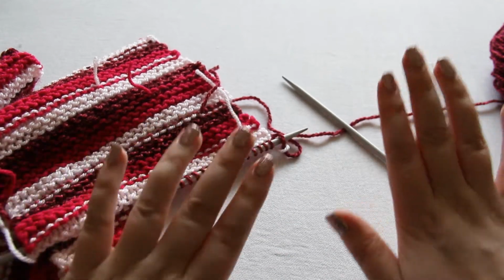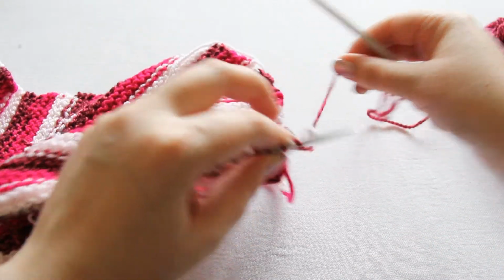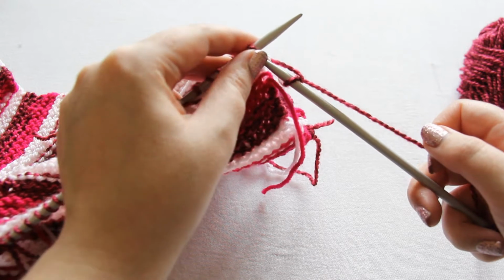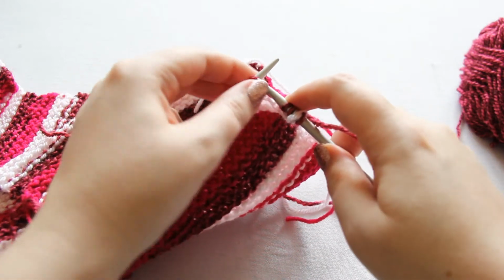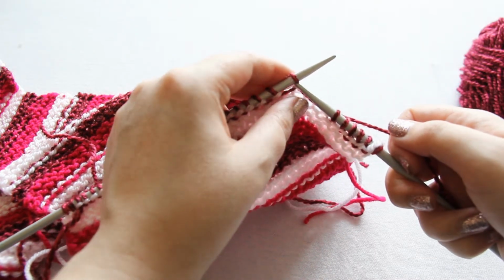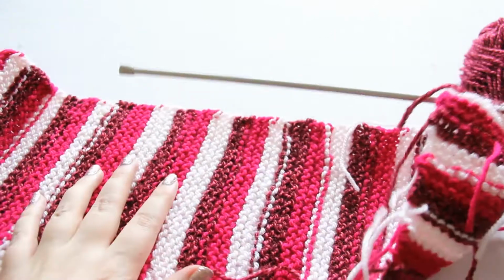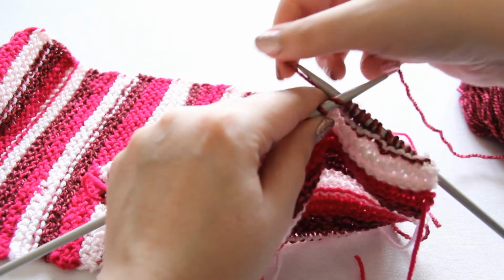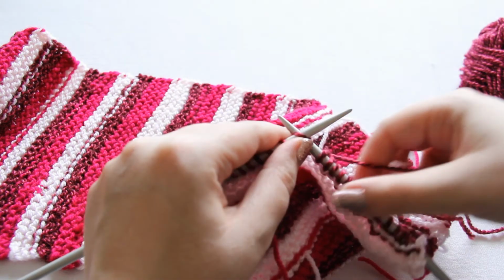HOW TO KNIT! | Knitting basics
I sell things I make and vintage books here - ETSY ♥
♥ LET’S CHAT ♥ :